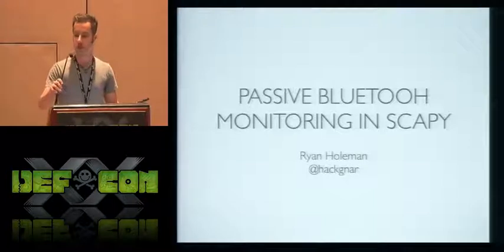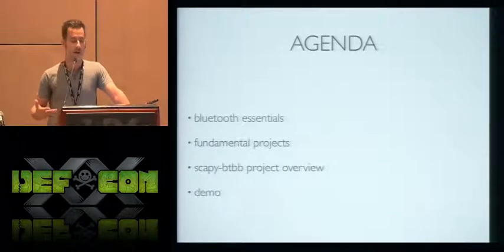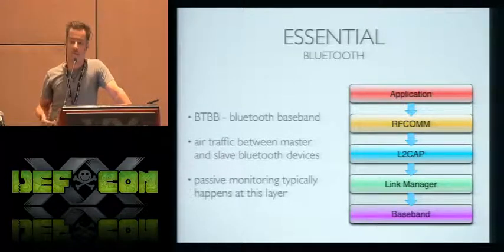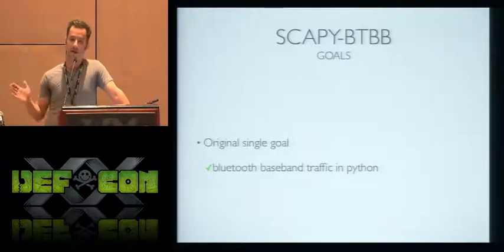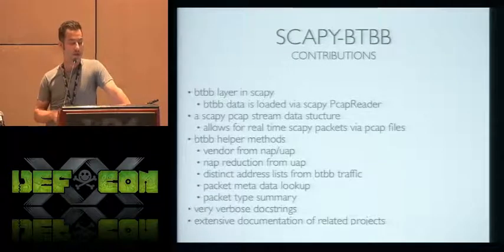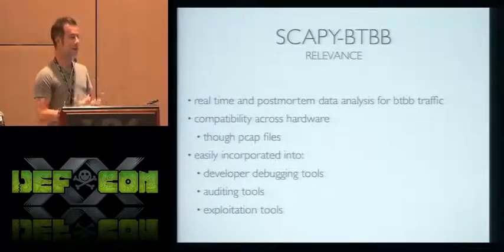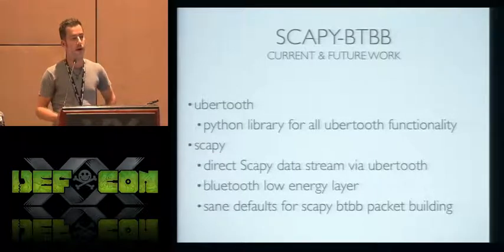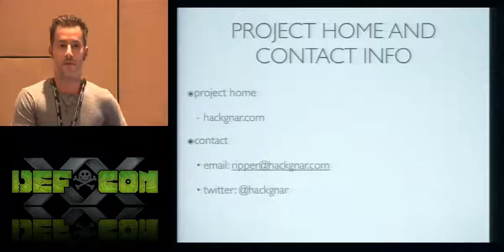DEF CON 20 - Ryan Holeman - Passive Bluetooth Monitoring in Scapy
Passive Bluetooth Monitoring in Scapy
Ryan Holeman

Recognizing a need to support passive bluetooth monitoring in Scapy, Python's interactive monitoring framework, a project was launched to produce this functionality. Through this functionality, a new means for interactively observing bluetooth was created along with Python APIs to assist in the development of bluetooth auditing, pentesting and exploitation tools.

The project supplements the work of Michael Ossman et al by providing Python extensions and Scapy modules which interact with an Ubertooth dongle. The project also provides support for other passive bluetooth techniques not present in the current Ubertooth core software such as NAP identification, vendor lookup, extended logging and more.

In conjunction with this presentation, the source for this project will be released along with distribution packages for easy installation.

Ryan Holeman resides in Austin Texas where he works as a software developer specializing in backend services. He has a Masters of Science in Software Engineering and has published papers though ICSM and ICPC. His spare time is mostly spent digging into various network protocols and shredding local skateparks.